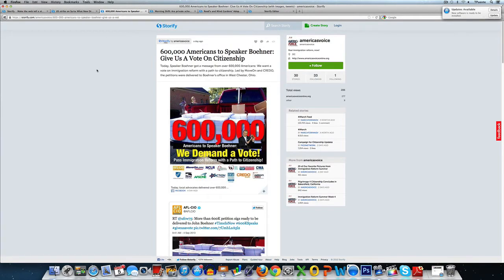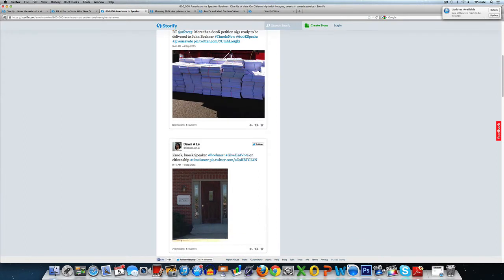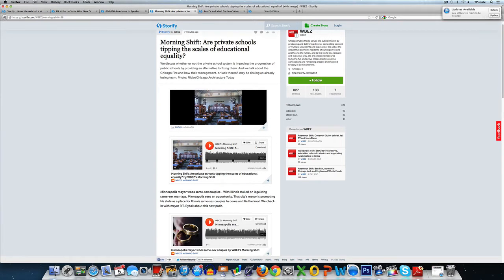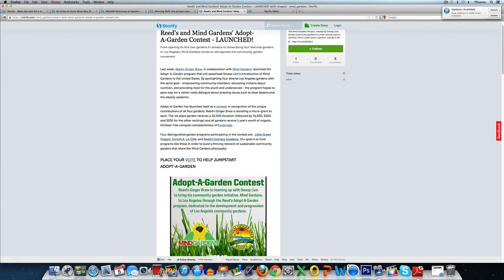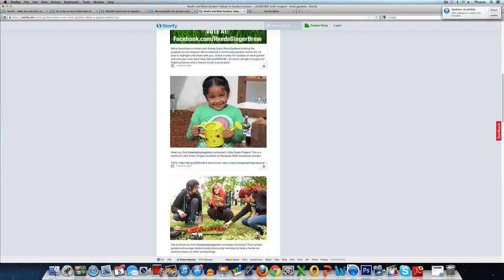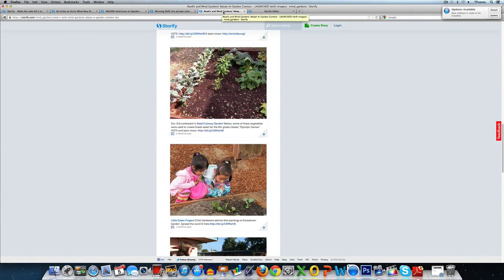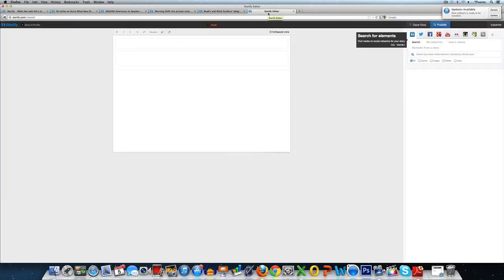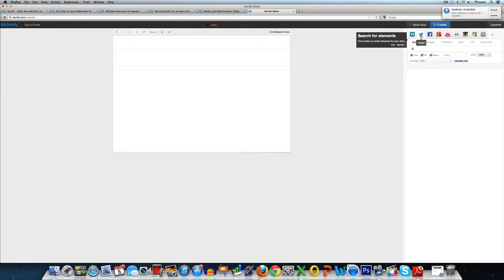StorifyTutorial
Video tutorial by Teresa Puente, associate professor of journalism at Columbia College Chicago.